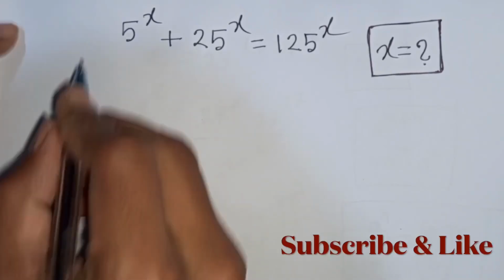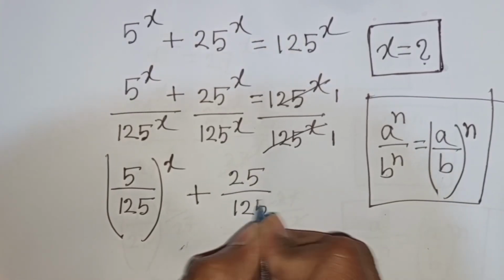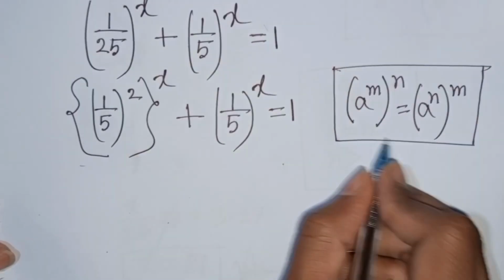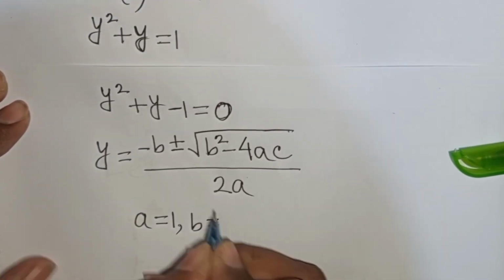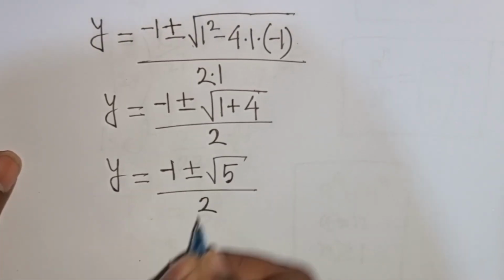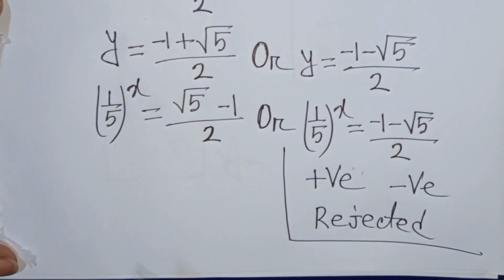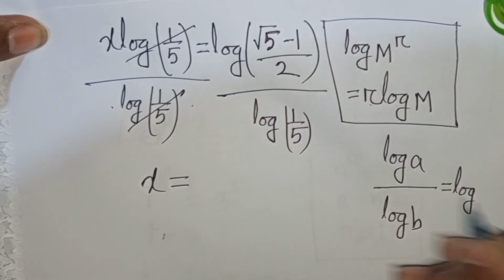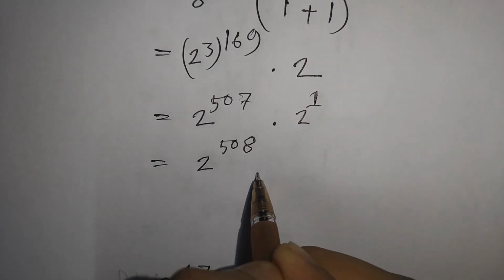Find the value the value of X In This equation